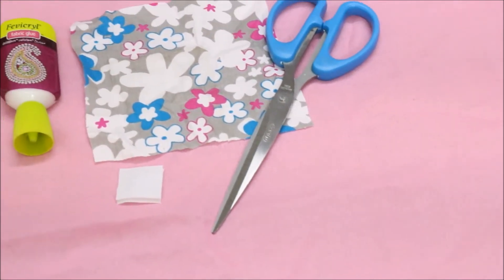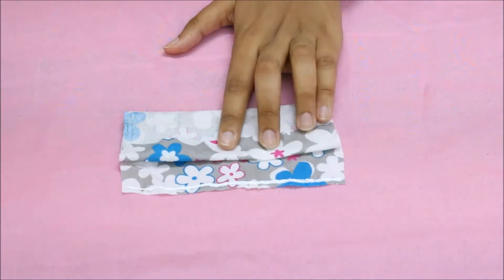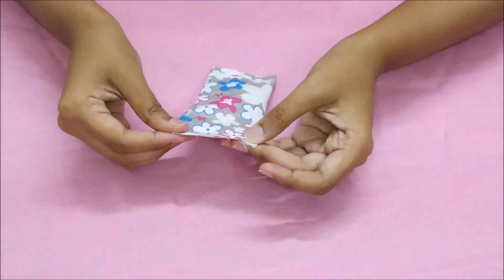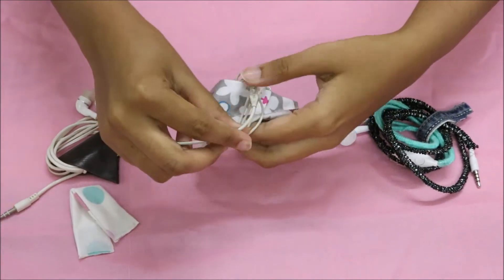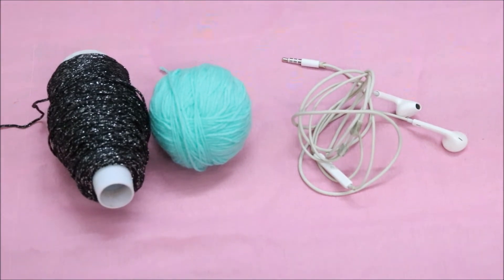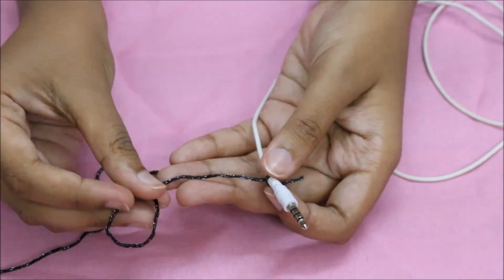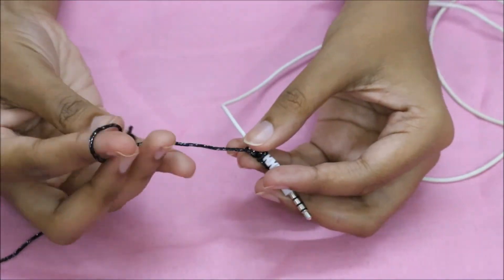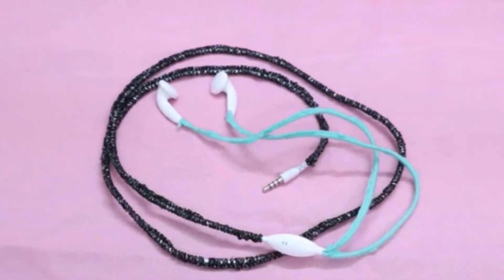DIY Earphone Organiser and Cord | D Crafty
HI GUYS !!!

So today I am sharing with you all earphone organiserr wrap and decorative cord which is supper easy and fun to make as well as helps your earphone stay tangle free.

Do comment what you would like to see in my videos
DEVYANI